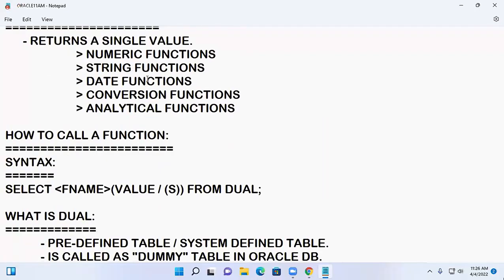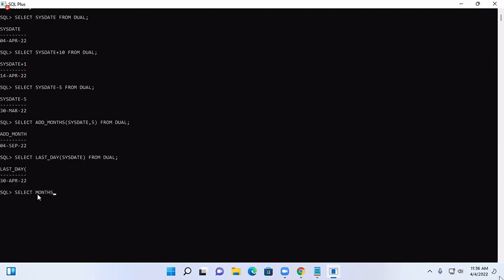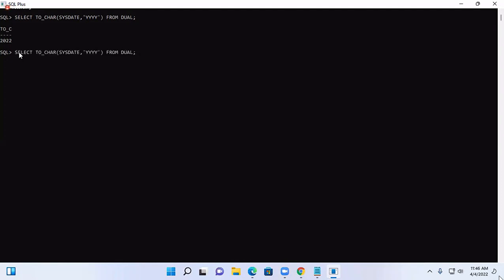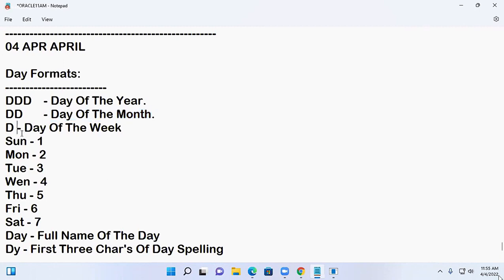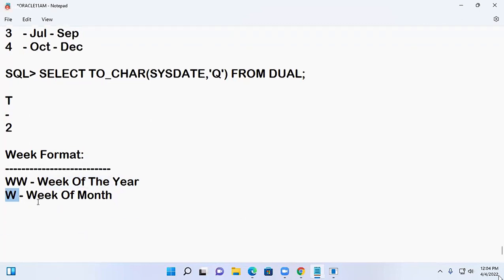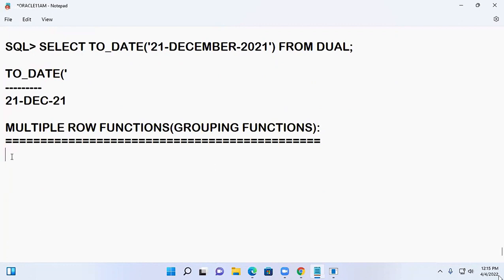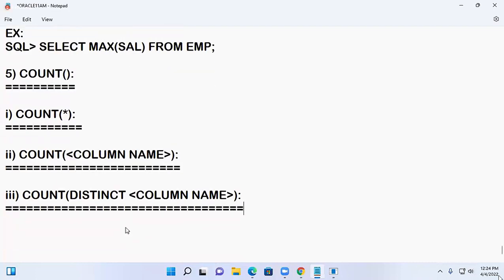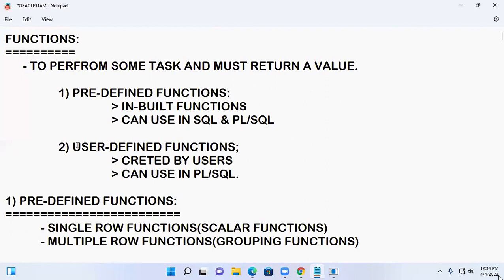FUNCTIONS Part -2 Oracle SQL - Day 18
In Oracle SQL, functions are predefined operations that manipulate data, perform calculations, or return specific values. They are used to transform and manipulate data within SQL statements. Here is a short description of some commonly used functions in Oracle SQL:

1. Aggregate Functions:
   - `SUM()`: Calculates the sum of a column's values.
   - `AVG()`: Calculates the average of a column's values.
   - `COUNT()`: Returns the number of rows in a table or the number of values in a column.
   - `MIN()`: Returns the minimum value in a column.
   - `MAX()`: Returns the maximum value in a column.

2. String Functions:
   - `CONCAT()`: Concatenates two or more strings.
   - `SUBSTR()`: Extracts a substring from a string.
   - `UPPER()`: Converts a string to uppercase.
   - `LOWER()`: Converts a string to lowercase.
   - `LENGTH()`: Returns the length of a string.

3. Date Functions:
   - `SYSDATE`: Returns the current system date and time.
   - `TO_CHAR()`: Converts a date or timestamp to a string format.
   - `TO_DATE()`: Converts a string to a date or timestamp format.
   - `ADD_MONTHS()`: Adds a specified number of months to a date.

4. Numeric Functions:
   - `ROUND()`: Rounds a number to a specified number of decimal places.
   - `TRUNC()`: Truncates a number to a specified number of decimal places.
   - `ABS()`: Returns the absolute value of a number.
   - `MOD()`: Returns the remainder of division of one number by another.

5. Conversion Functions:
   - `TO_NUMBER()`: Converts a string to a numeric value.
   - `TO_CHAR()`: Converts a numeric value or date to a string format.
   - `TO_DATE()`: Converts a string to a date value.

These are just a few examples of functions in Oracle SQL. There are many more functions available for different purposes, such as data manipulation, mathematical calculations, and text processing.